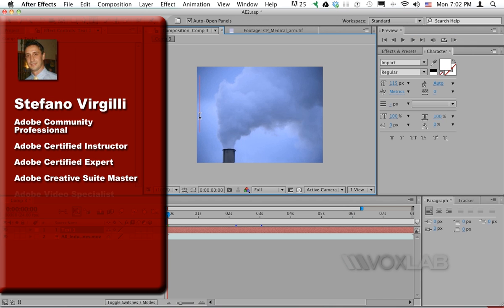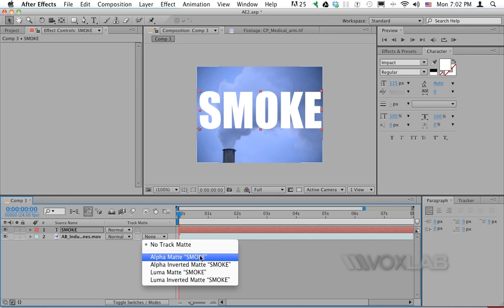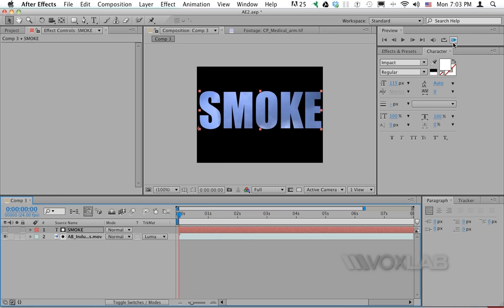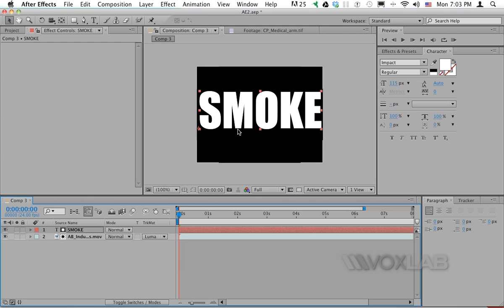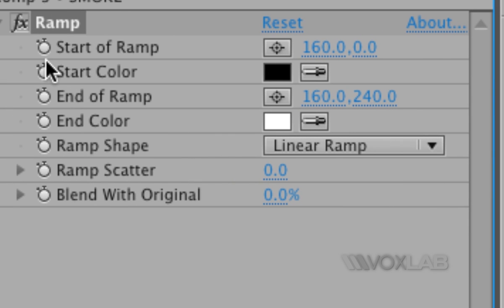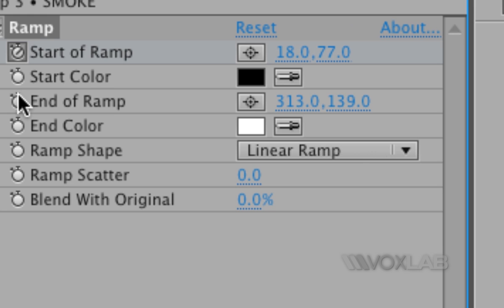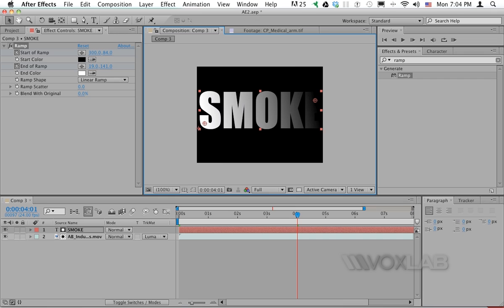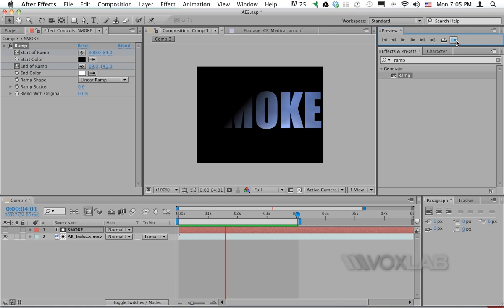Adobe After Effects CS6 - Alpha and Luma Track Matte Modes (Tutorial by VOXLAB)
Learn how to play a video within a text using both Alpha and Luma Track Matte modes in Adobe After Effects CS6.